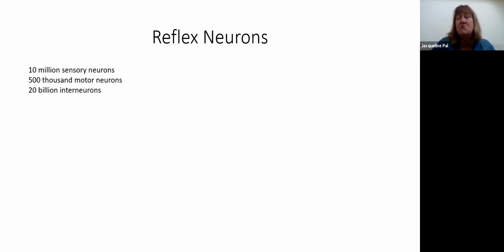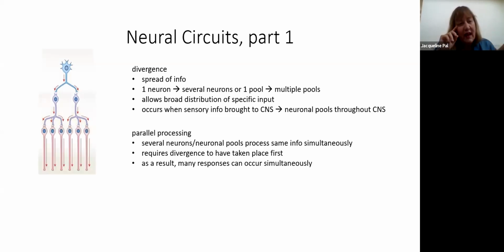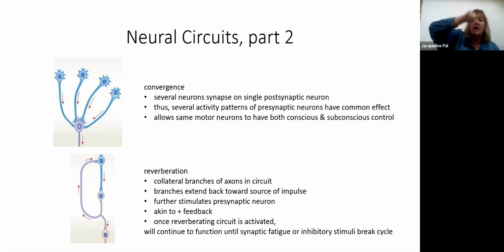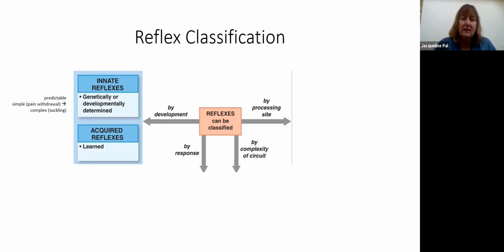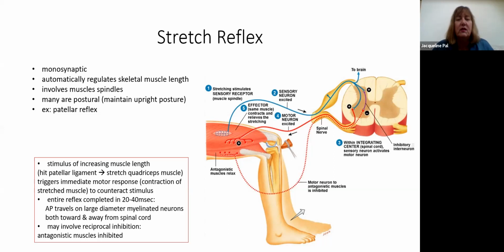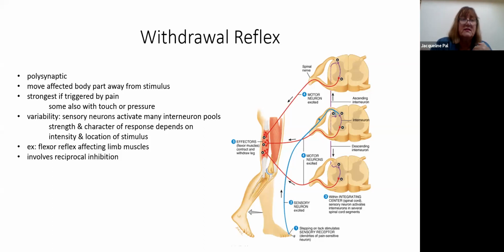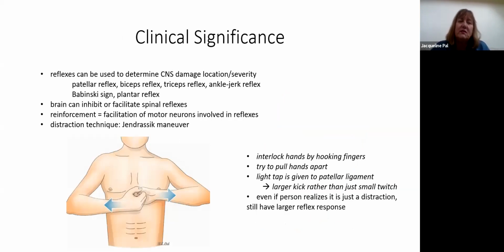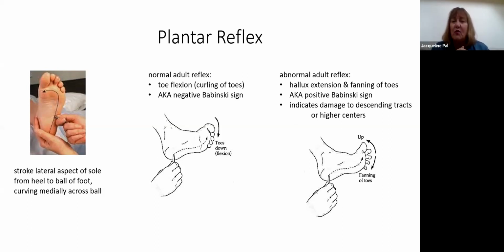pns reflexes physiology lecture 29 min